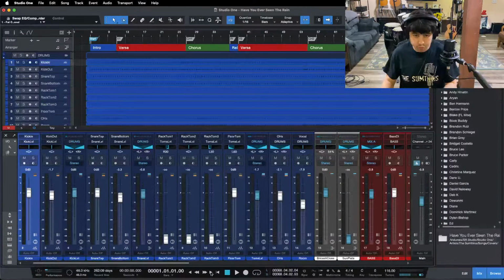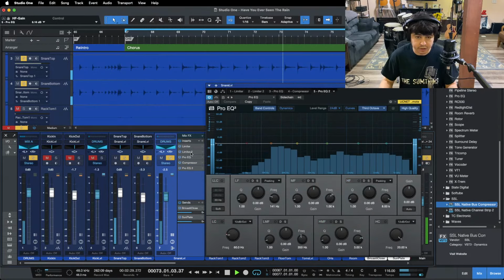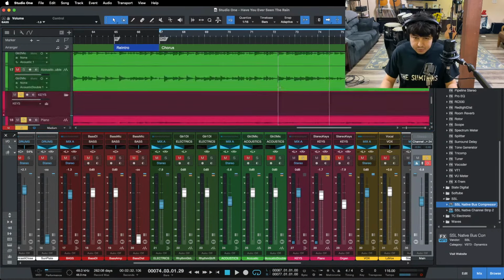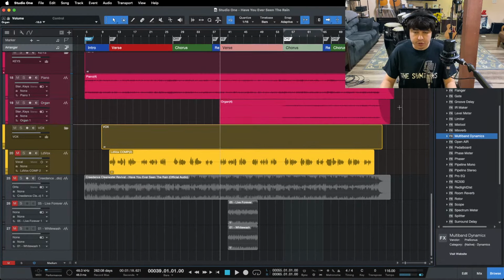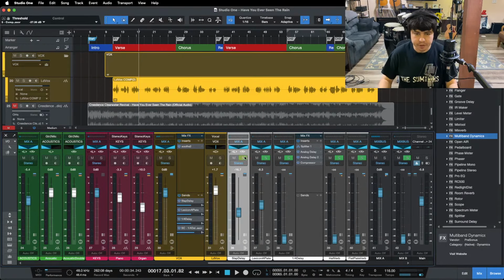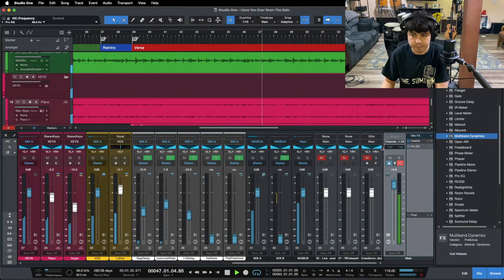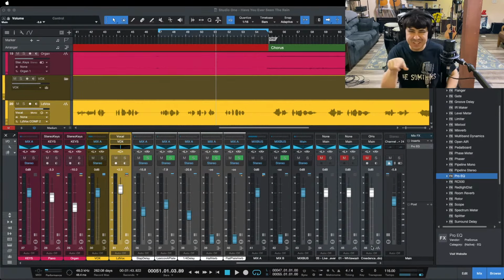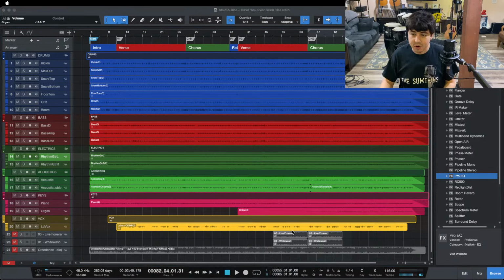Mixing "Have You Ever Seen The Rain" (MULTITRACK Download)